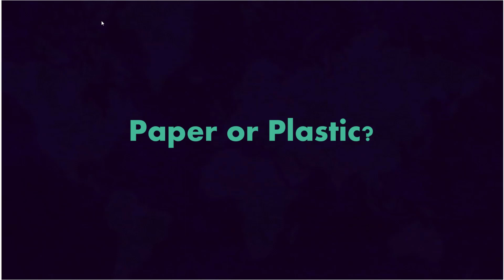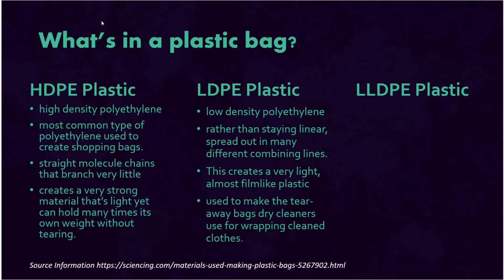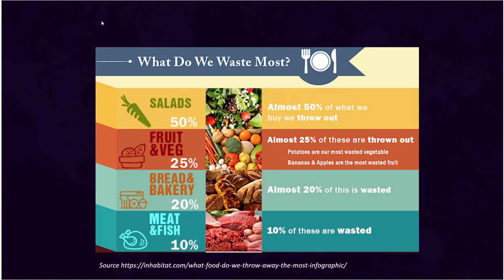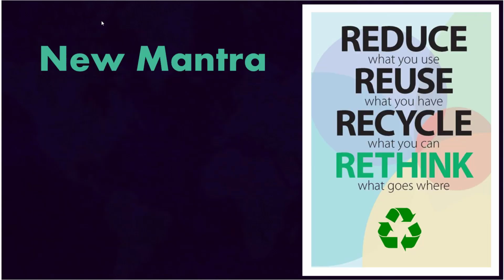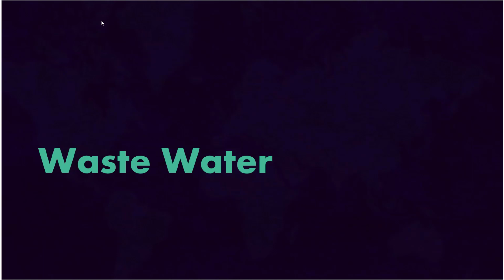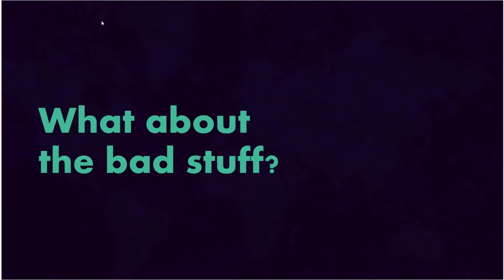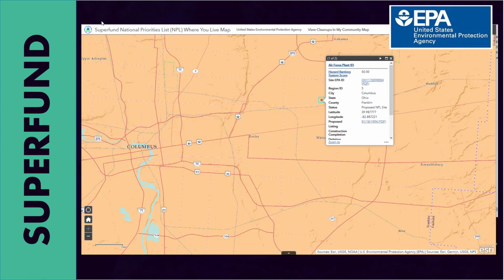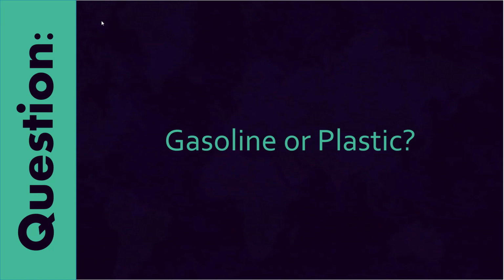Waste in our Society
A Crawford Cogitation that discusses the flow of waste in our communities.